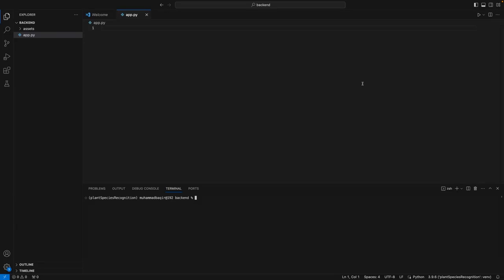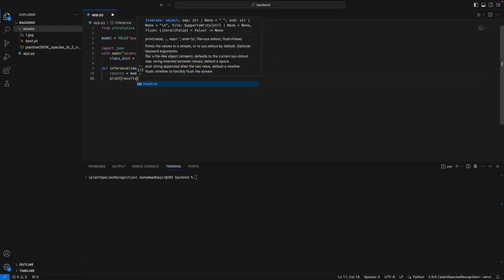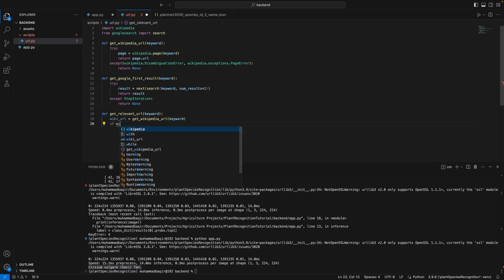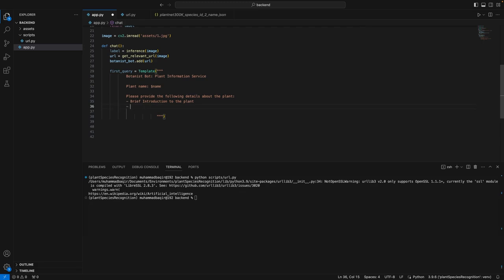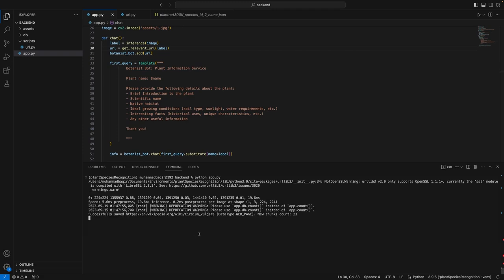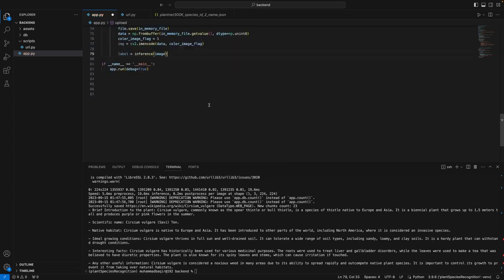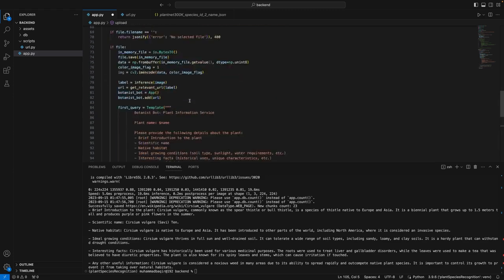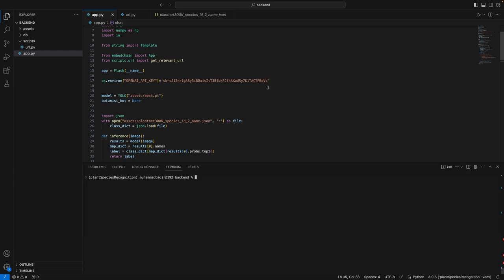Build a Powerful Plant Info Chatbot Backend: YOLOv8, Flask & LLM Integration!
App 3.4: Back-End Development

🚀 In this video, we guide you through creating the backend for a plant information chatbot, integrating machine learning and natural language processing tools. From organizing assets to deploying a Flask API, you’ll learn the step-by-step process to bring your chatbot to life!

⏰ Key Highlights
🔹 0:00 Setting up the backend folder structure, including assets and app.py.
🔹 0:28 Installing dependencies: Python 3.9+, UltraLytics, Flask, and Embed Chain.
🔹 1:24 Building inference with YOLOv8 to classify images and map labels using JSON.
🔹 2:10 Integrating Wikipedia and Google Search for reliable chatbot sources.
🔹 5:12 Designing a detailed query template for plant-specific information.
🔹 7:00 Creating a Flask API to handle image uploads and chatbot responses.
🔹 9:56 Managing chatbot sessions to ensure unique results for each upload.
🔹 12:38 Backend wrap-up: preparing for front-end integration and testing.

🛠️ Tools Used
✅ YOLOv8 for image classification.
✅ Flask for API development.
✅ Embed Chain for large language model integration.
✅ Wikipedia & Google Search APIs for curated data sources.

By the end of this video, you'll have a fully functional backend capable of:
✔️ Classifying plant images.
✔️ Fetching and displaying detailed plant information.
✔️ Integrating seamlessly with a front-end interface.